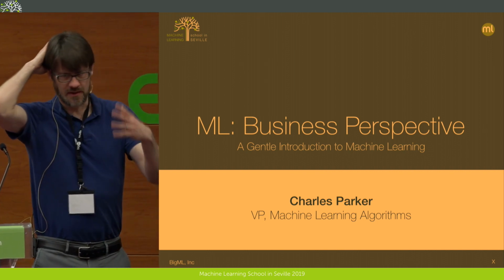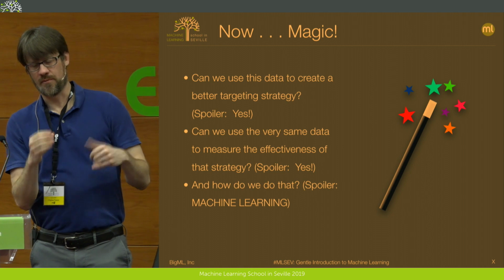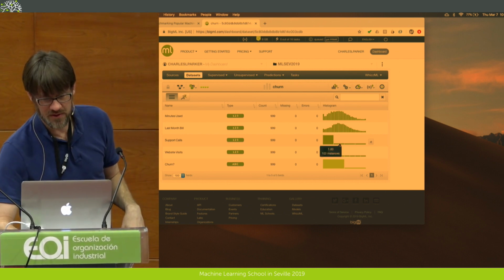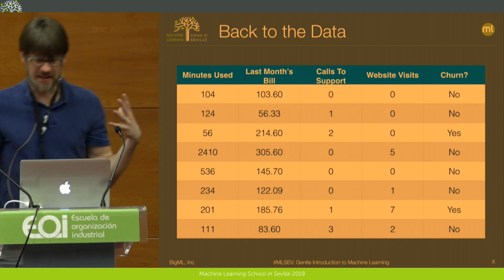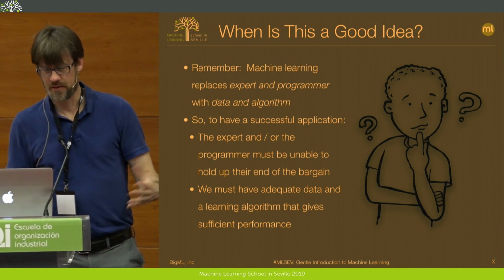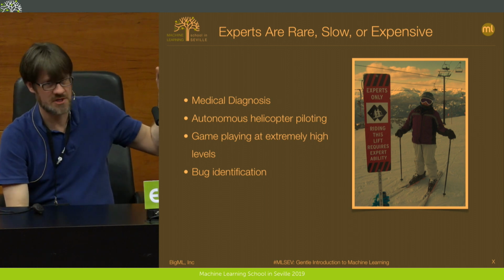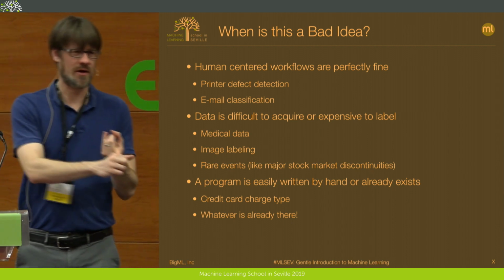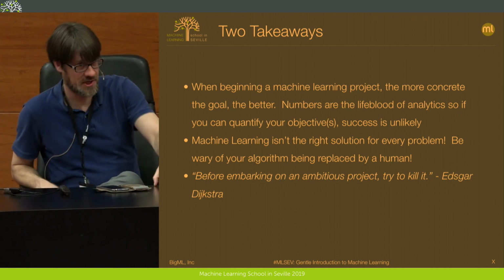Machine Learning: Business Perspective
This presentation provides a gentle introduction to Machine Learning and the different ways it can be used.

Speaker: Charles Parker, BigML’s VP of Machine Learning Algorithms.

Event: Machine Learning School in Seville, Spain, 2019.